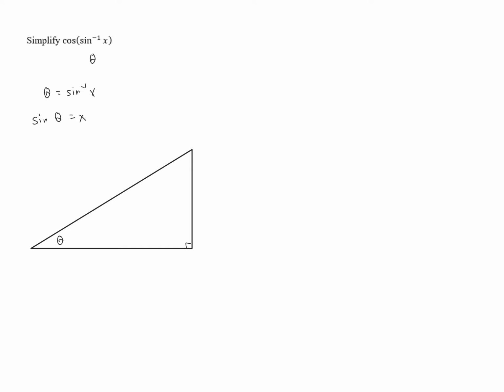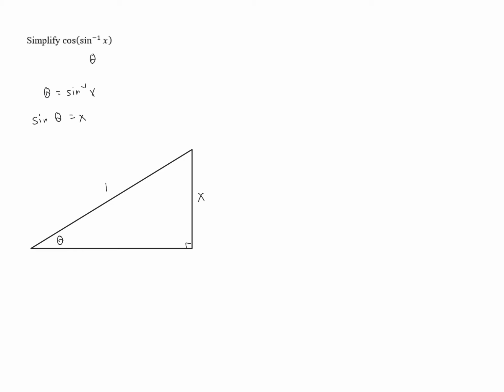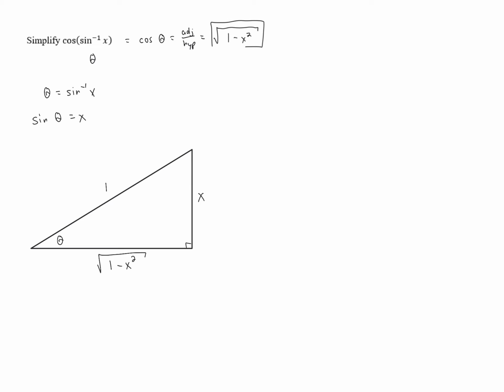Logarithmic and Inverse Trig Functions - Problem 6